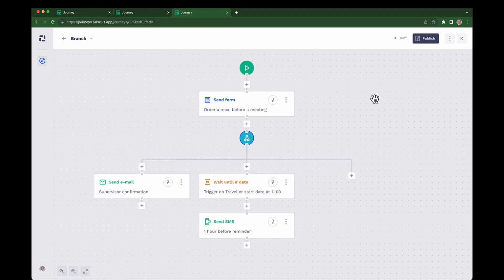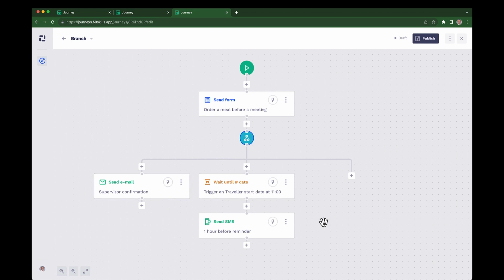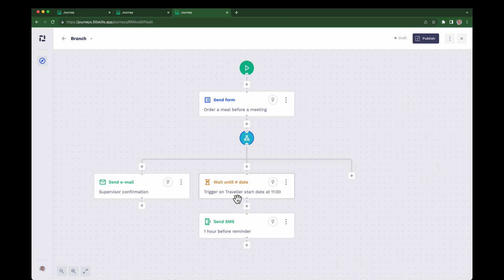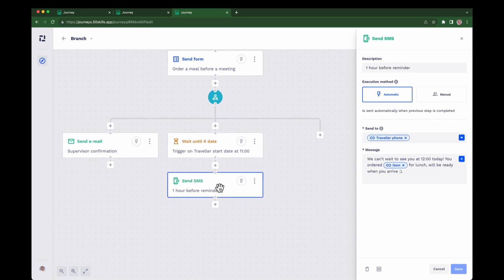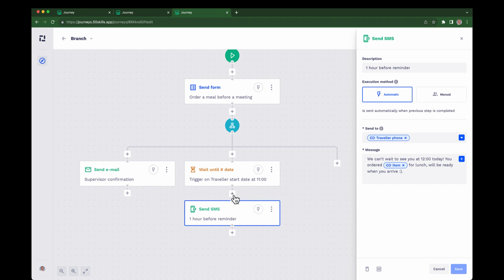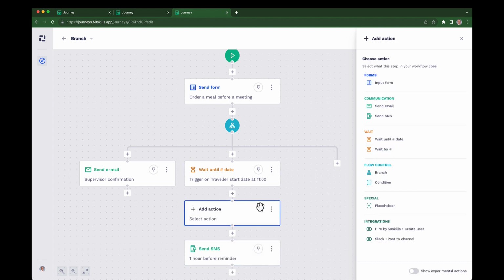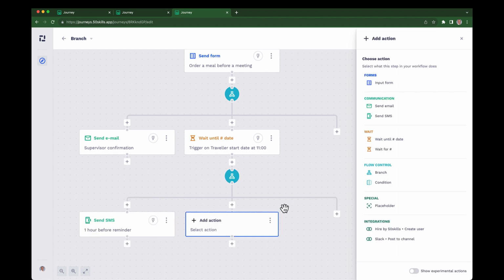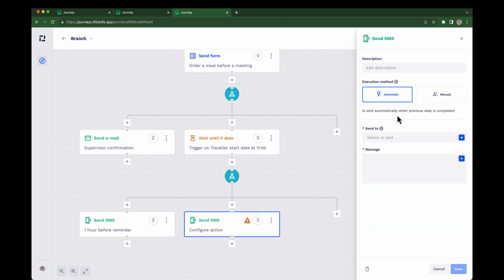Unlocking the Power of Branching Actions in Journeys by 50skills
Discover the magic of 'Branching' within the 50skills Journeys platform. As you craft employee experiences, branching allows for simultaneous triggers of multiple actions post the completion of a preceding one. This means that instead of a linear process, you can seamlessly move along parallel paths, enhancing the depth and dynamism of your HR workflows.

In this tutorial, we'll guide you through the intricacies of this feature, making sure you're equipped to design multi-faceted employee journeys that are both efficient and engaging. Perfect for those looking to elevate their HR game and make every employee journey truly memorable!